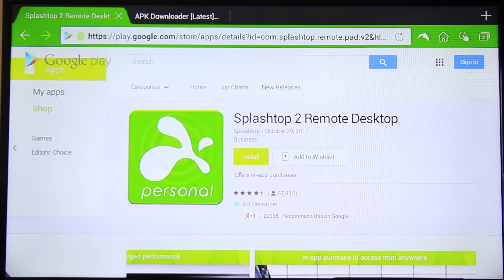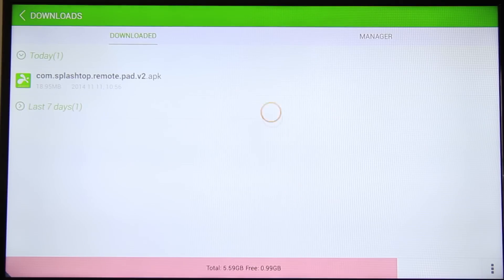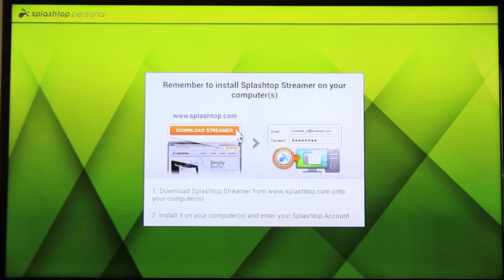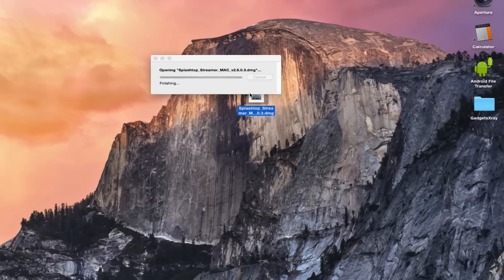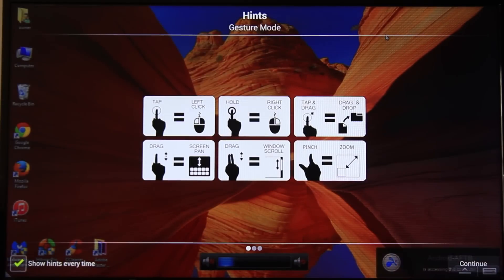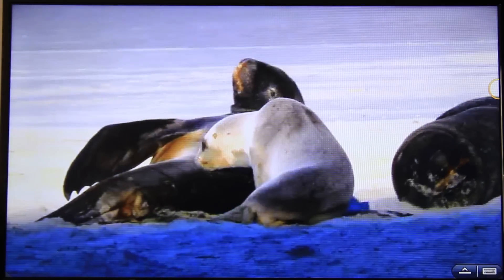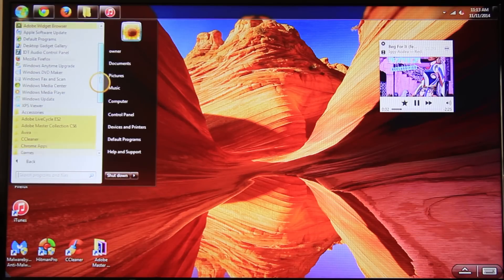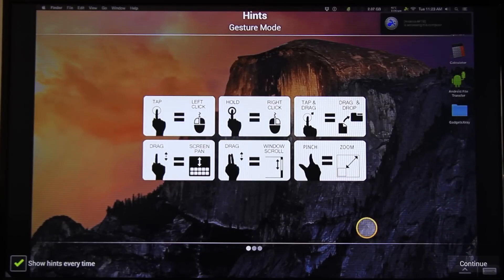Fire TV - Pc and Mac Screen Mirroring / Remote Desktop Access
The Fire Tv can Remote Access Mac or PC wirelessly in a very easy way with the installed app from Dolphin browser.